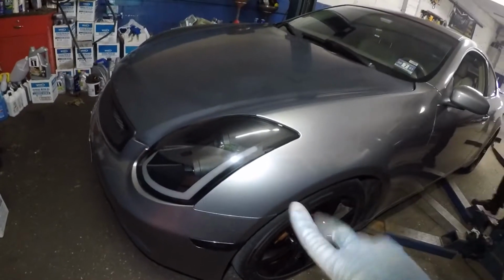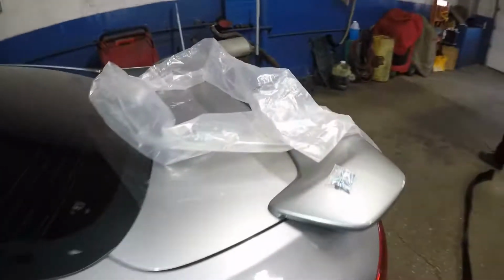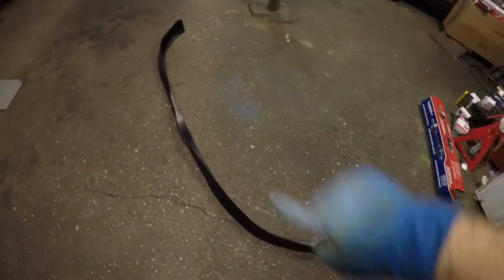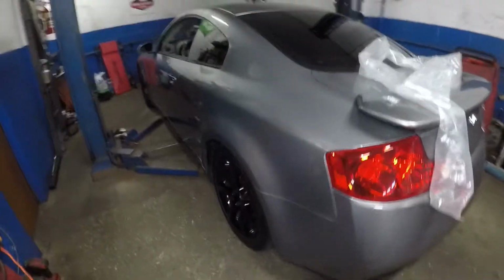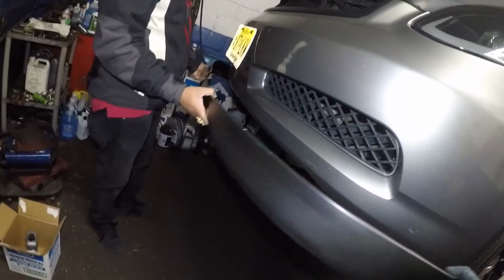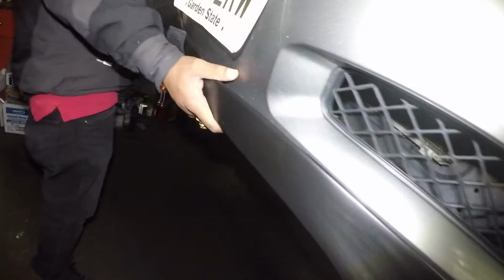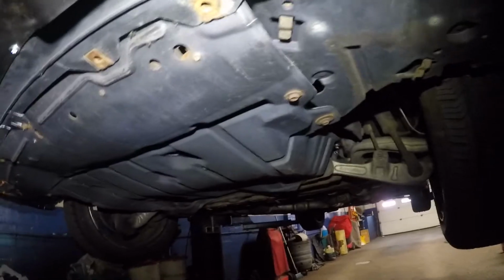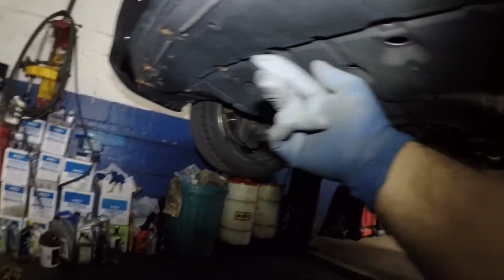Infiniti G35 Installing front bumper LIP easy to do and CHEAP